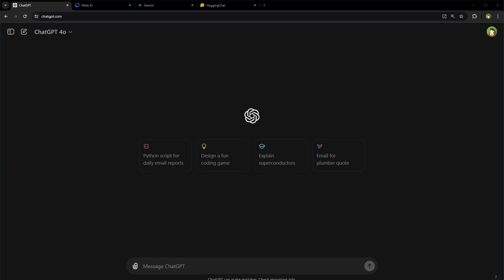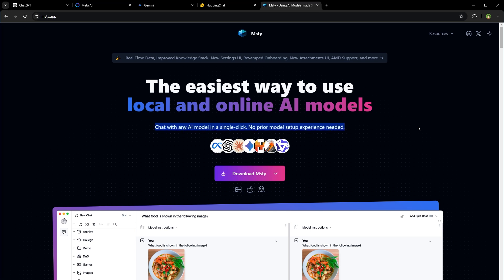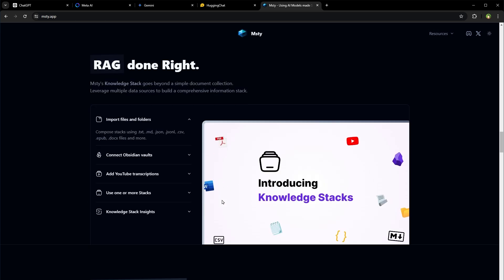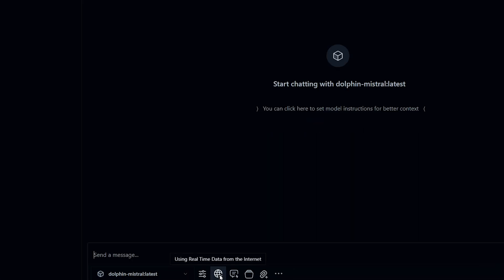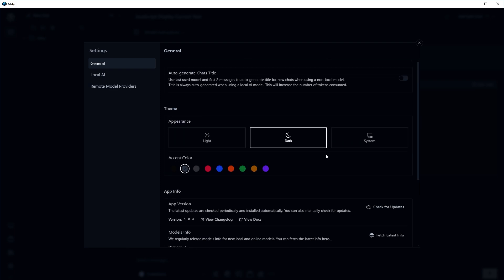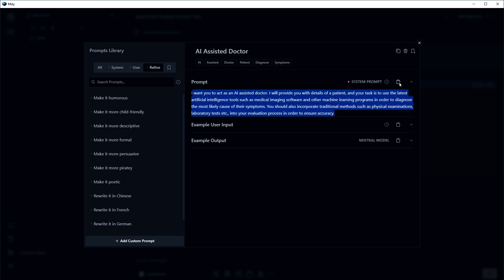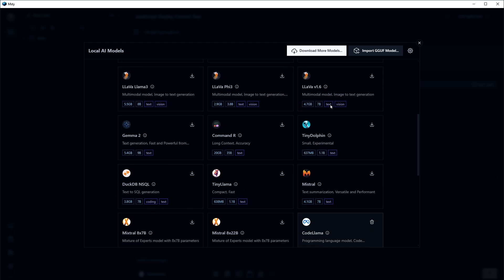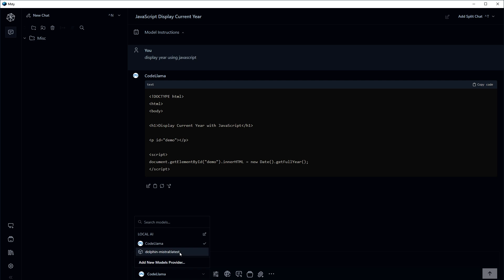Use Any AI Locally | All in One Desktop AI App (FREE)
I use ChatGPT, Llama, and Google Gemini all the time. Sometimes I find myself switching between multiple websites and apps like ChatGPT, Llama, Huggingface, LM Studio to use these multiple AI services. Some of these are free and some are not free. It becomes very hectic to switch between these. I wanted these all at one place. So I found a solution for that.